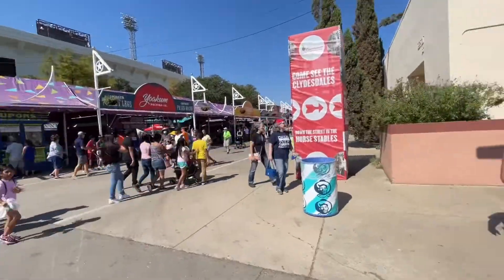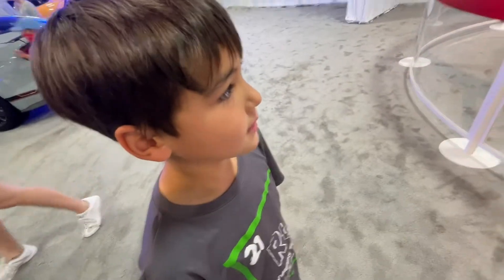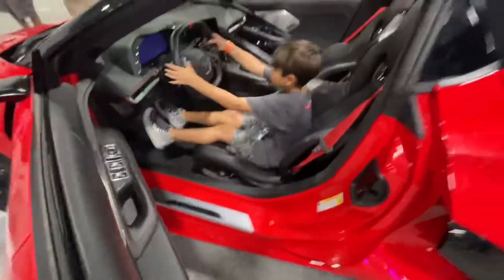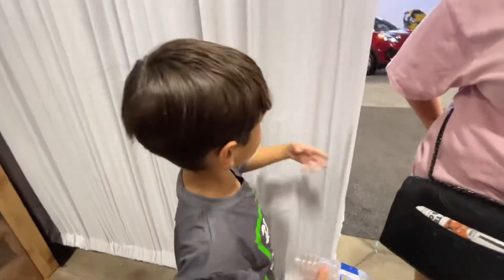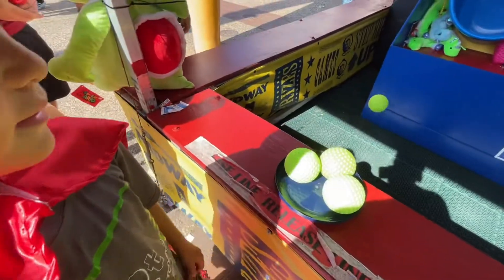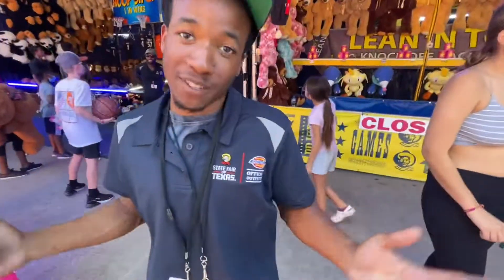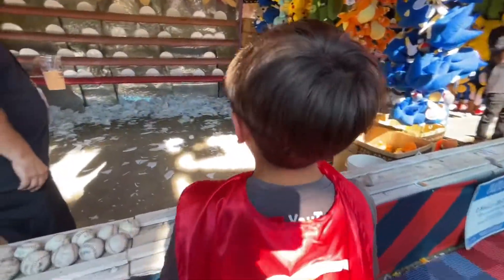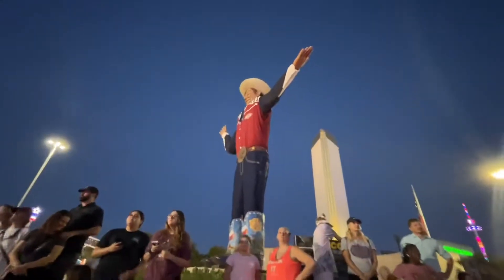State Fair of Texas Always Delivers On FUN!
The state fair of Texas comes around once a year for about 4 weeks from September through October. We enjoy seeing all the new fried foods but especially we love the car show.